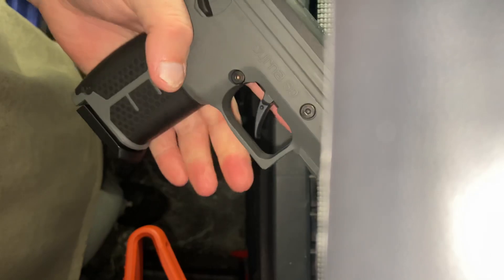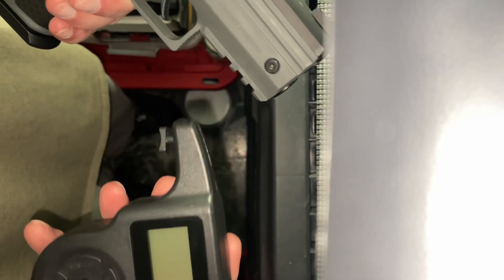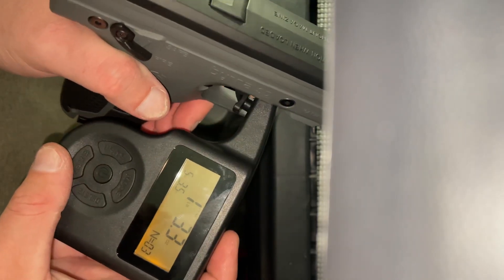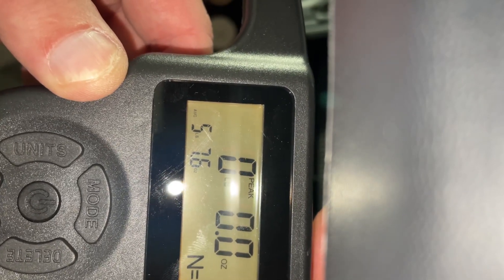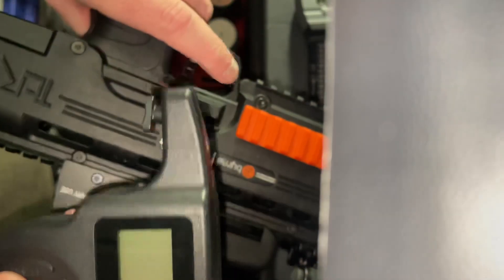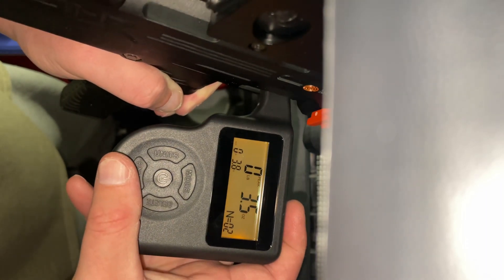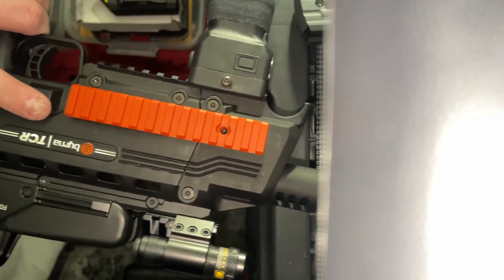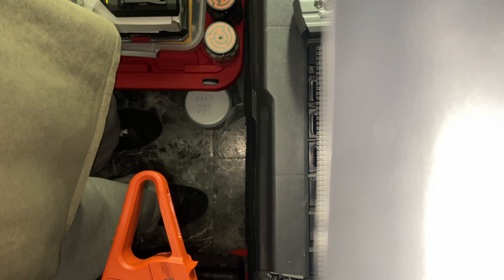Byrna SD & Byrna TCR Trigger Pull Gauge Readings👍